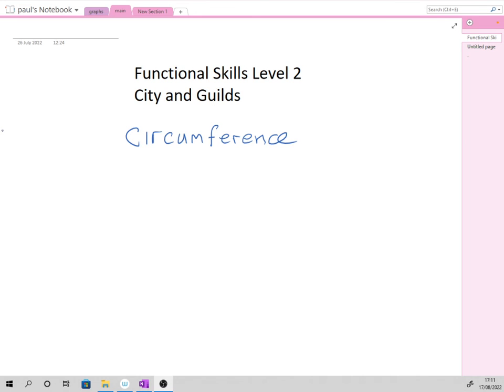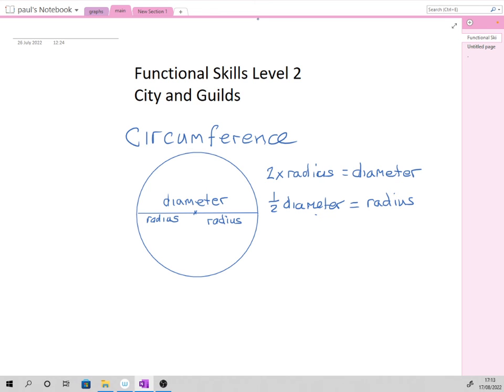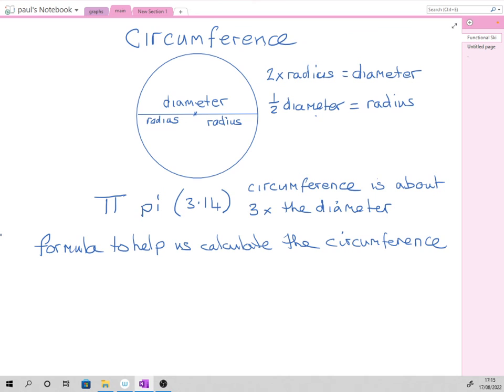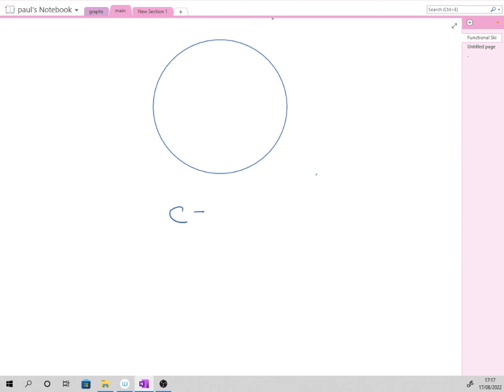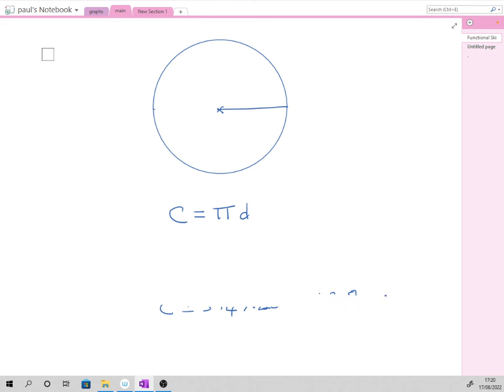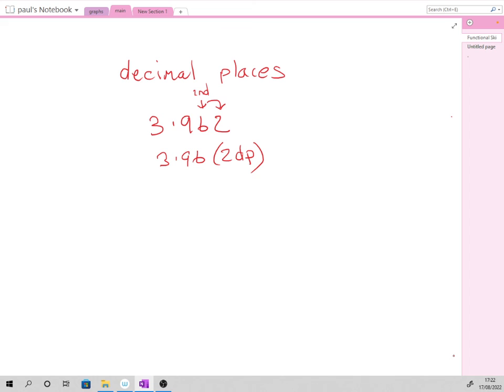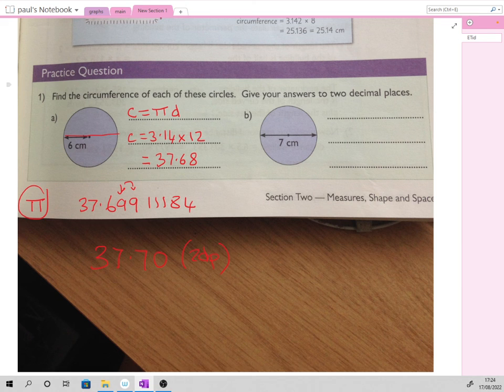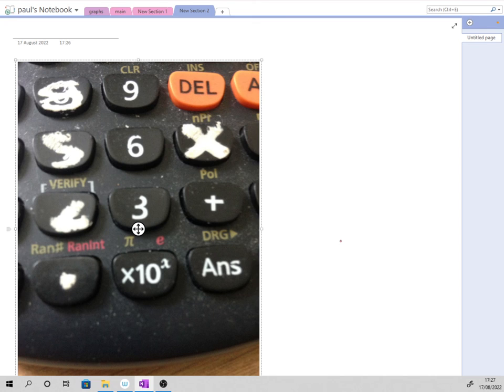lesson 36 circumference